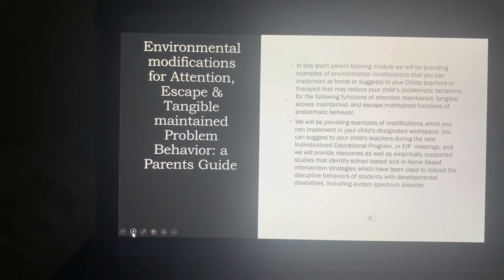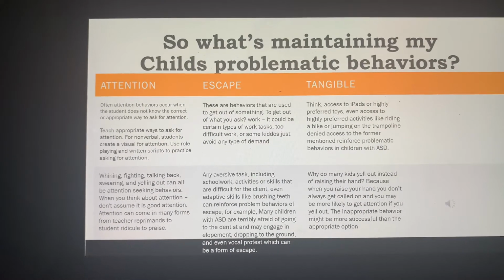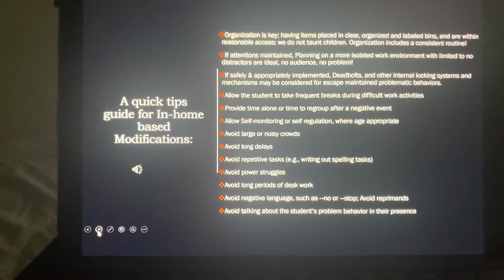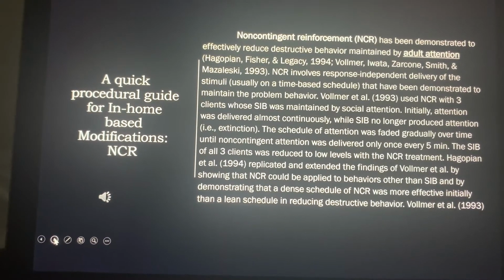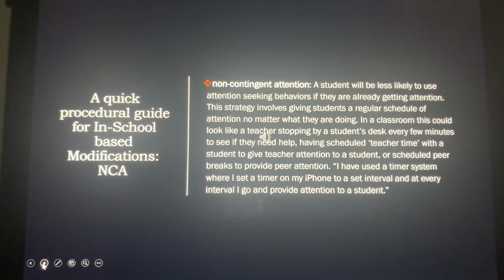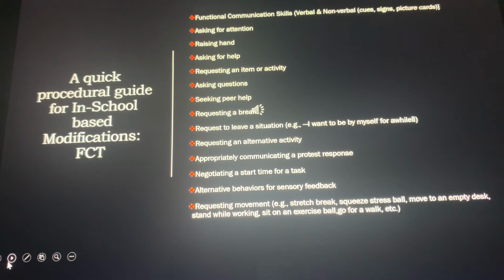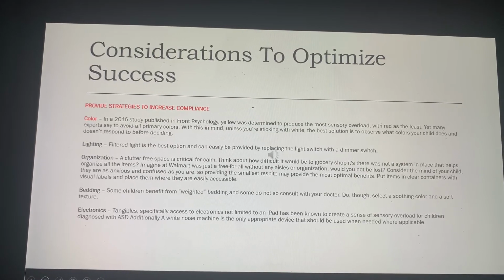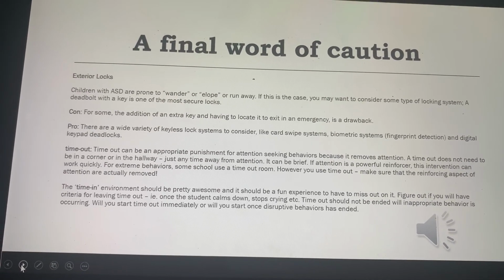Whats maintaining my child's Problem behaviors: EAT